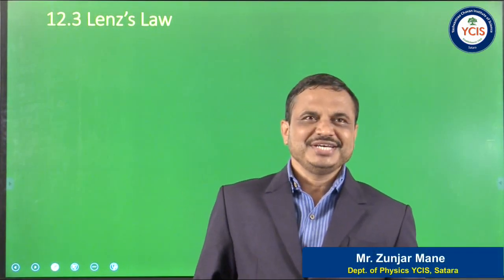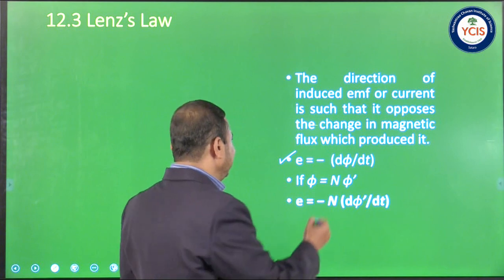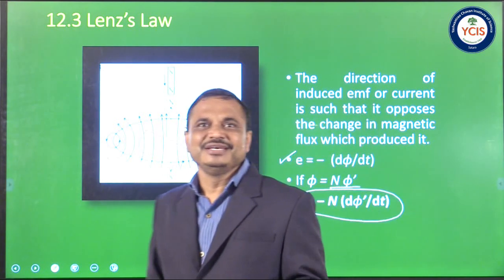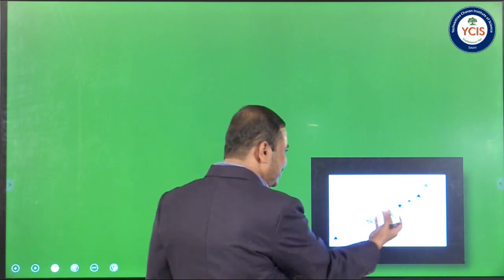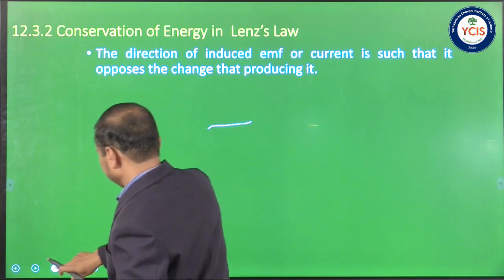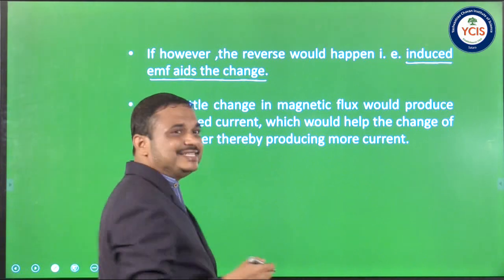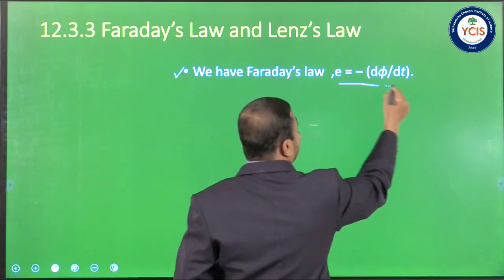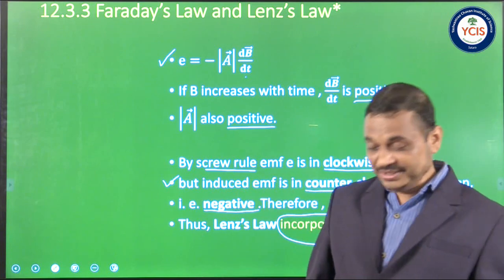Electromagnetic Induction Lecture 2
Mr. Zunjar Mane (Jr.Physics Department) Yashavantrao Chavan Institute of Science, Satara.